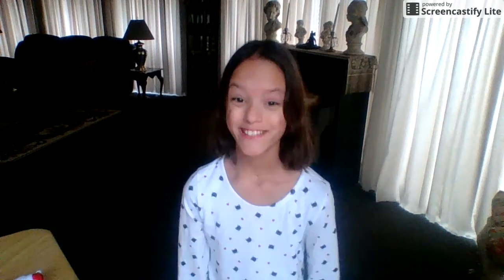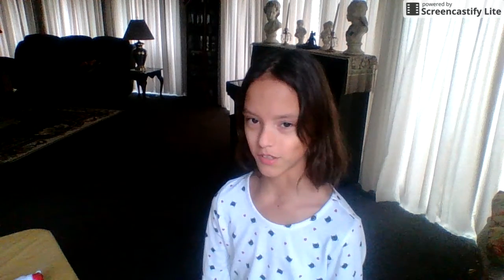Why i dont put my musical.ly in the description?!